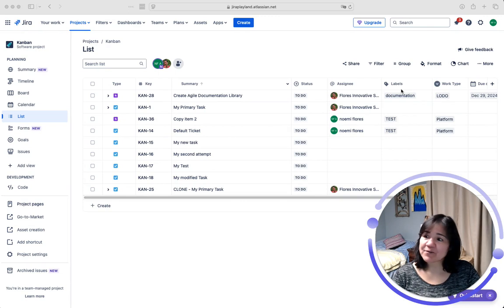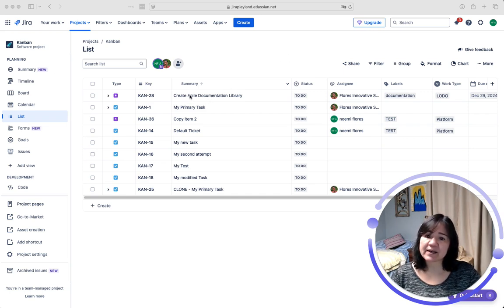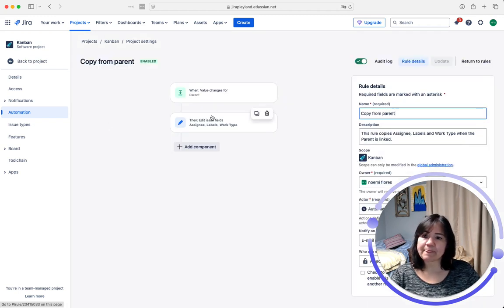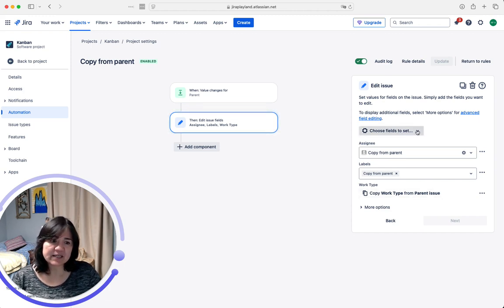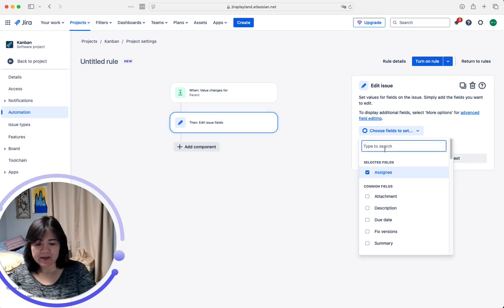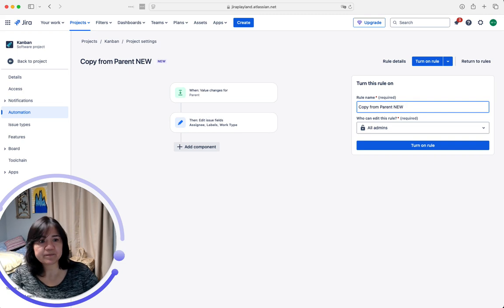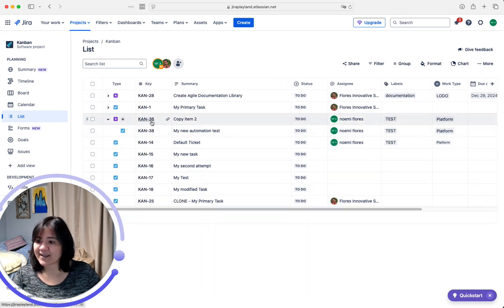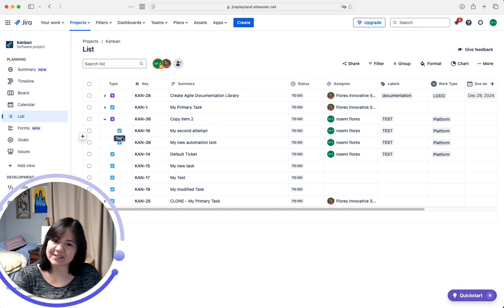Using JIRA Automation to Cascade Information from Parent to Children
In this video we walk through the step-by-step process of using Jira Automation to copy values from a parent to child items.